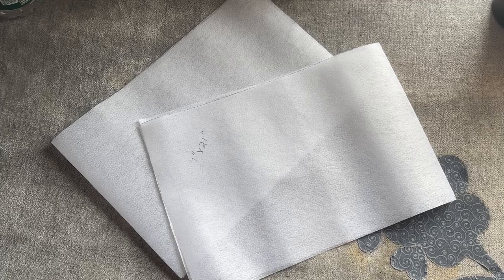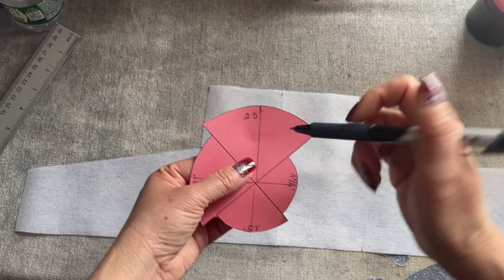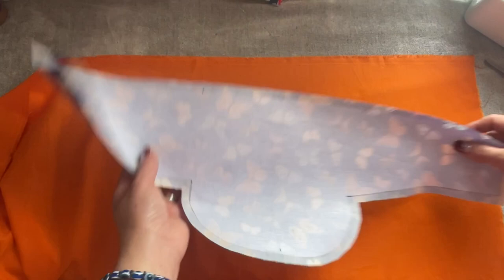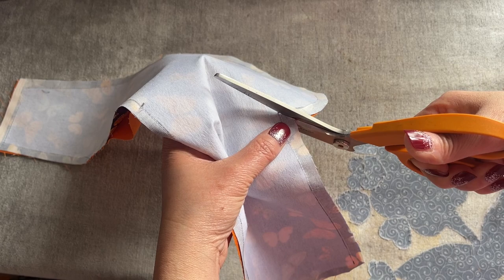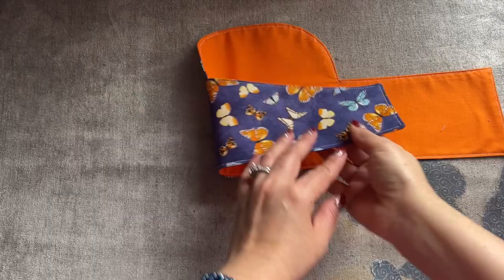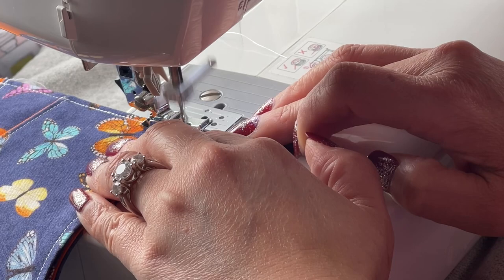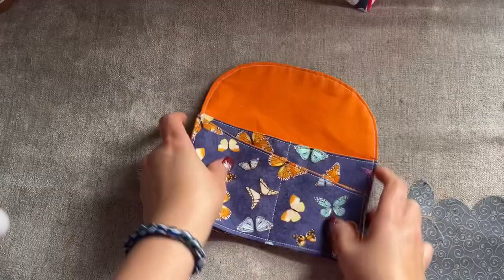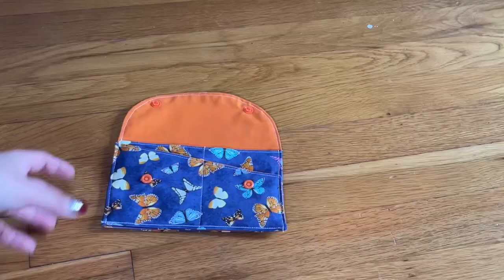You’ll Be Surprised How Easy To Sew A Card Wallet/DIY Step By Step Purse Wallet Sewing Tutorial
I made this wallet card and phone holder for my friend for her birthday and now all my friends saw it at the party and they all want one. Very easy and simple to make. I hope you make this wallet for yourself too or even for sell or gift to someone

THANK YOU. ( HE ASKED ME TO ASK YOU ALL TO SUPPORT HIM LOL !!!)

40 Pcs Corner Clips Triangle

2PCS Sewing Tools Button Clearance Plate Button-Reed Hump Jumper Presser Foot 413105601 Fit All Husqvarna Viking Pfaff Brother Singer Juki Janome Sewing Machine

Fashion Clear Metric Sewing Ruler Set

400 Sets Snap Fasteners Kit
460 Sets 24Color Cenoz Snap Plastic Fasteners Button with Pliers Tool

Magnetic Metal Snaps for Sewing,30 PCS Plum Magnetic Snap Closures

Pellon interfacing # 911FF

Chenkou Craft Random 100g/lot (Around 400pcs) 4-20mm

Seam Guide Ruler with 2 PCS Magnetic Seam Guides, 1/8" to 2" Straight Line Hems Sewing Ruler

Mid weight interfacing ( Pellon style # 809) purchased from Walmart store for cheaper price

Premium Plastic Clips, 100 Pcs

7 Chakra Healing Bracelets with Real Stones Gemstone Healing Chakra Bracelet Yoga Meditation Bracelets for Protection, Energy Healing

100 ORGAN FLAT SHANK 15X1 HAX1 HOME SEWING MACHINE NEEDLES - SIZE #80/12

2 of Sewing Machine Bobbin Case for Front Loading 15 Class Machines

HAVE A GOOD DAY
Vivian